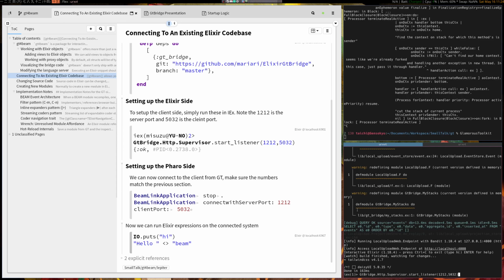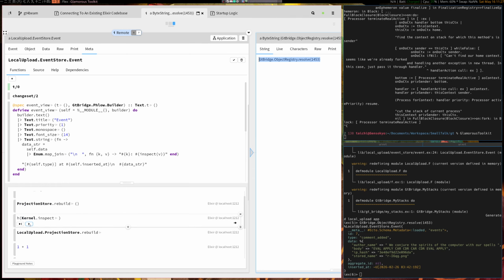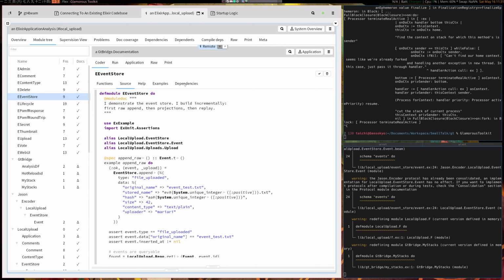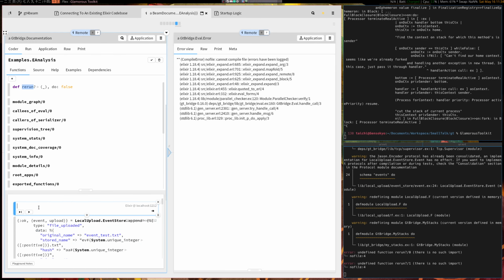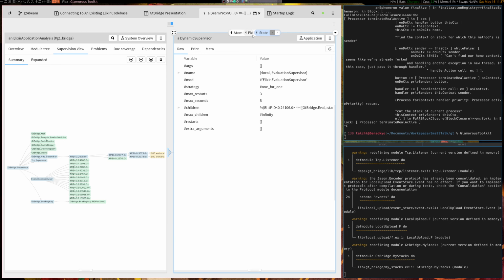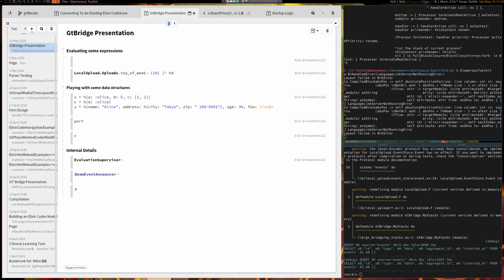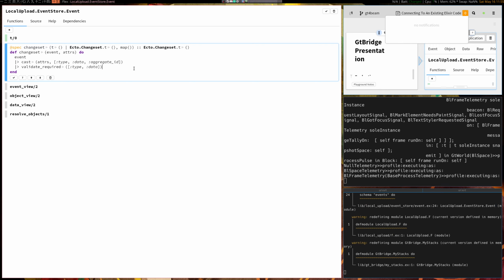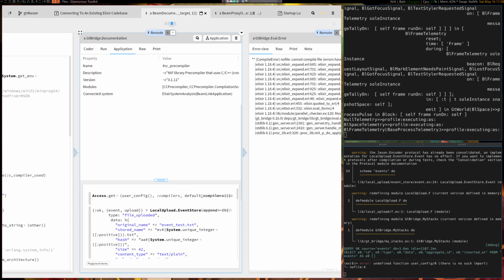Next Generation Elixir IDE